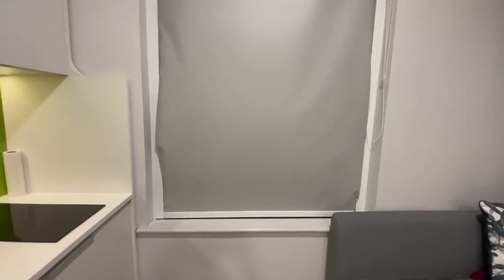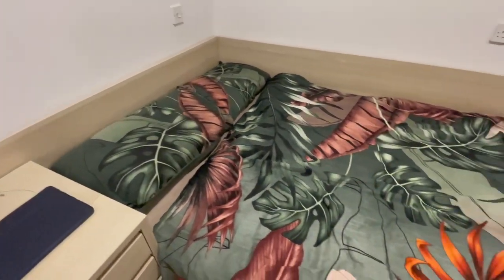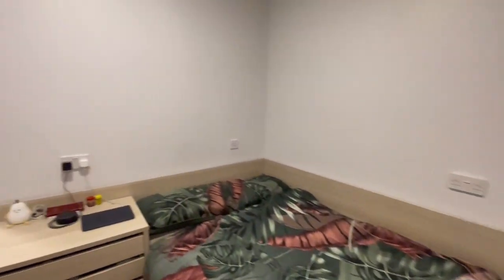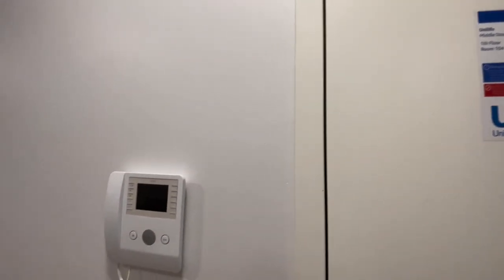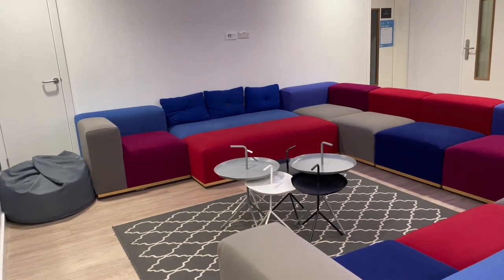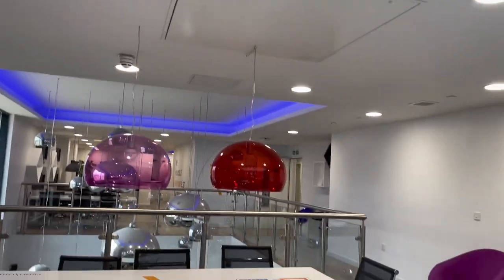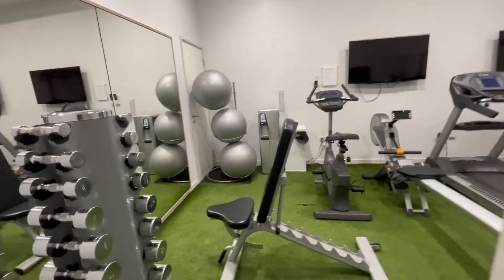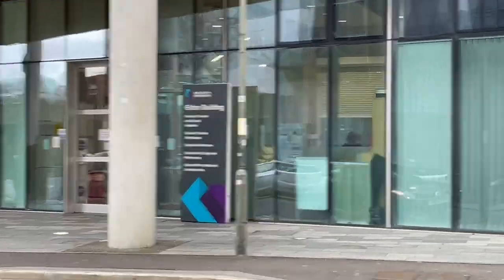Middle Street Accommodation Tour | Moro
Moro shares what her accommodation at Middle Street looks like! From her studio room to the shared open spaces.
University of Portsmouth Global

Timecode:
0:00 Introduction
0:10 Private studio
2:50 Shared spaces
3:11 Laundry room
3:21 Common room
4:03 Free Gym
4:13 Lobby
4:23 Outside accommodation